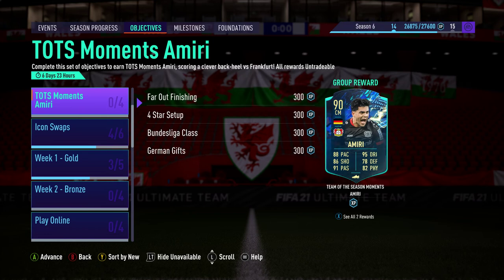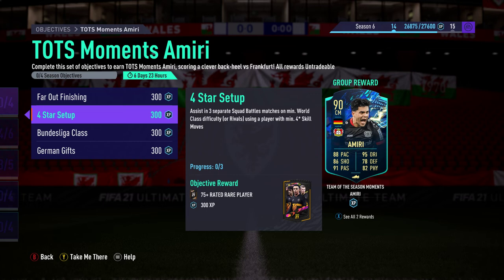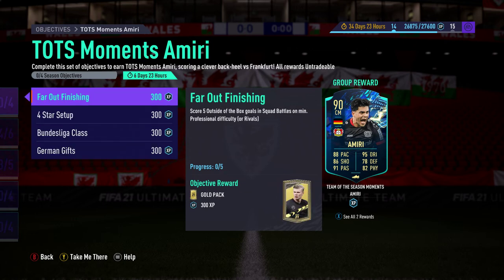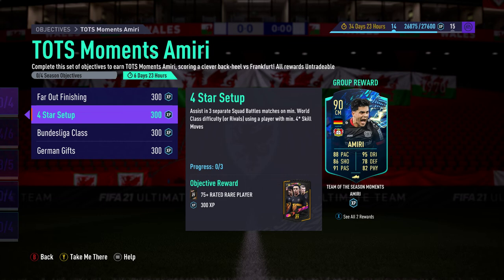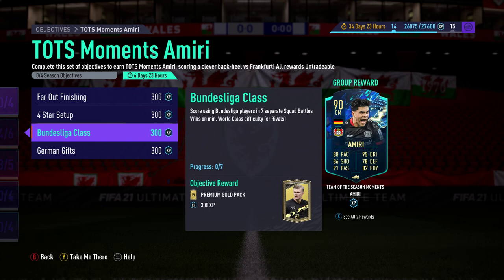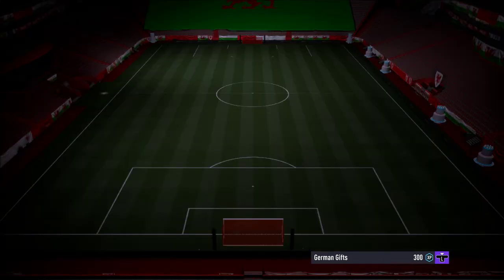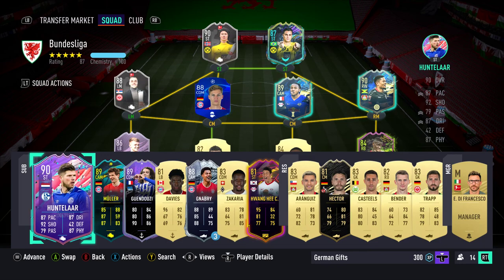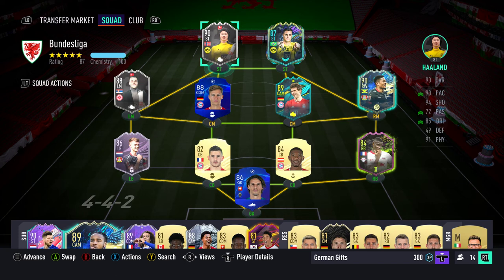Fifa 21 - How to complete the Nadiem Amiri TOTS Moments objective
EA dropped a Nadiem Amiri objective today - for a 90 rated Leverkusen CM card.  The German player has four criteria and can be earned through Squad Battles.